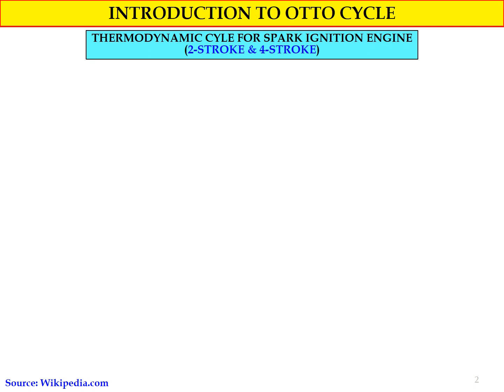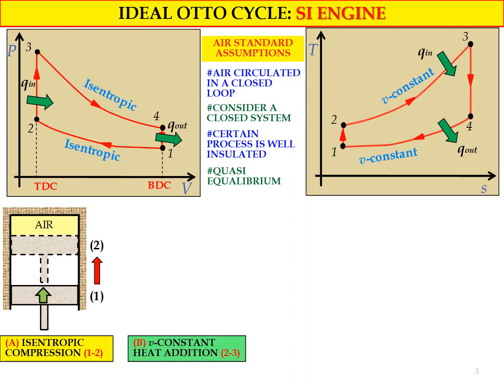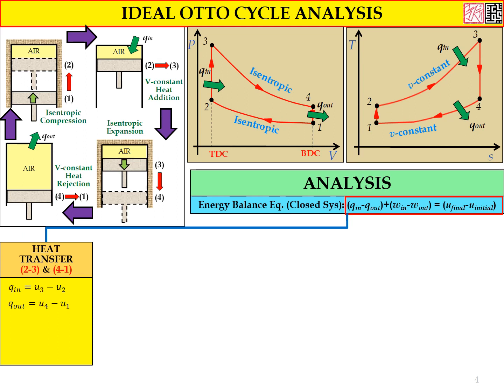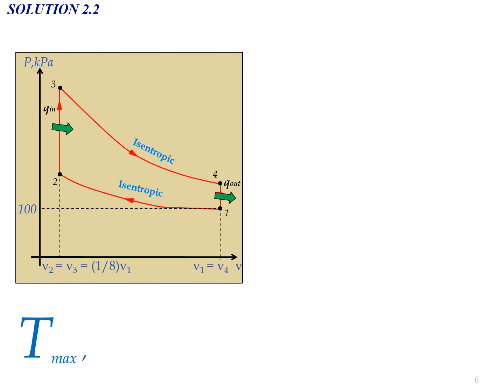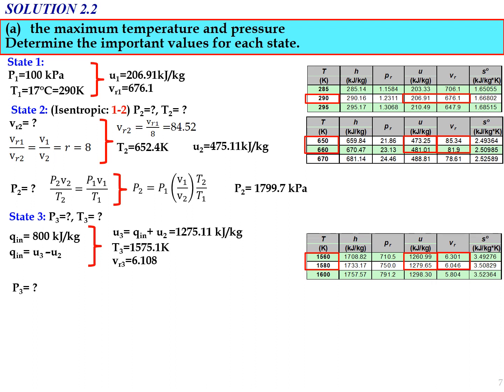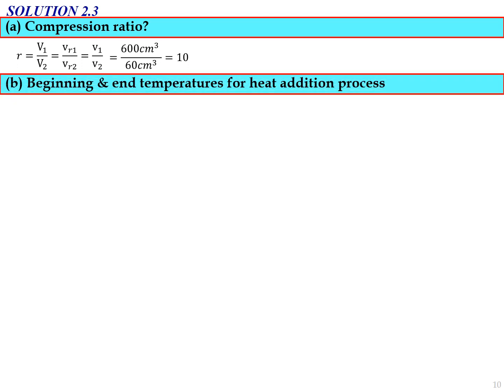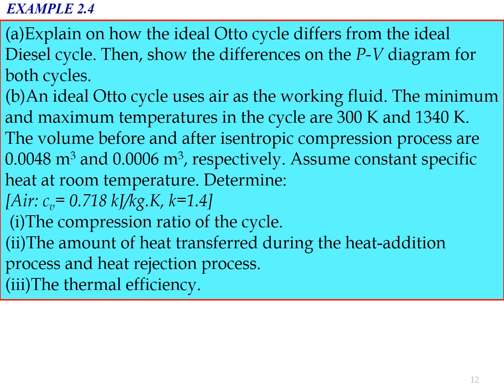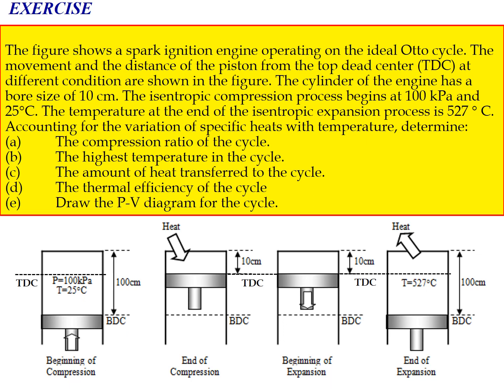CHAPTER 2 INT COMB ENGINE CYCLE PART 4